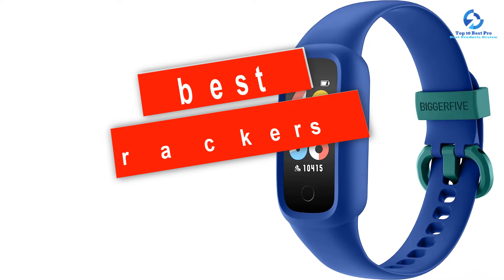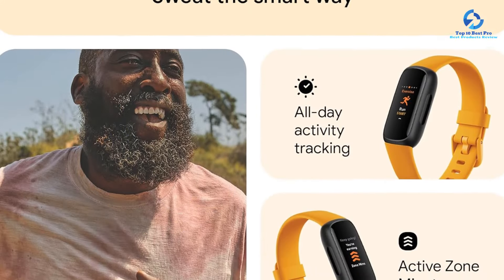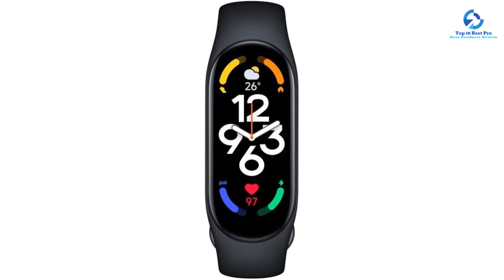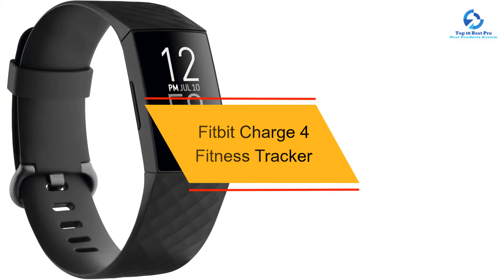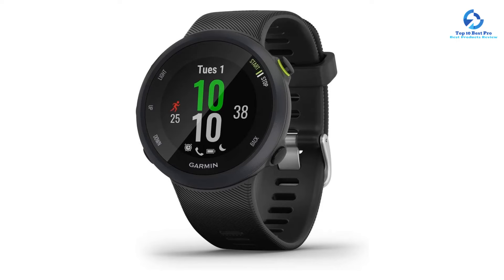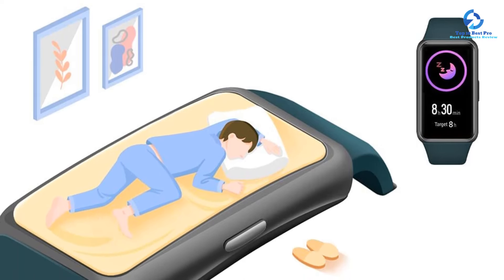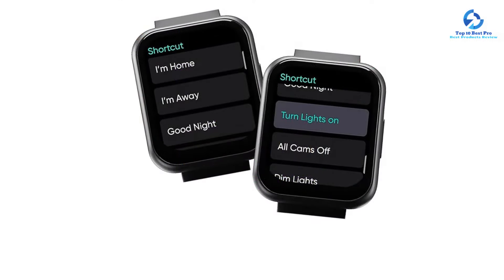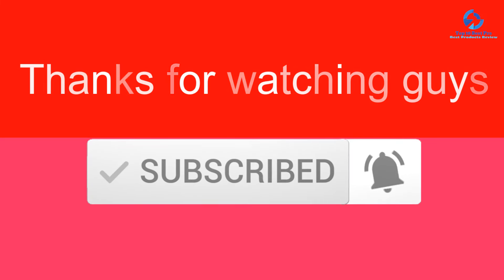Top 10 Best Budget Fitness Trackers of 2024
➜ Links to the Best Budget Fitness Trackers  we listed in this video:
Check Price on aliexpress
🔶 10. Fitbit Inspire 3
🔶 9. Amazfit Bip U Pro
🔶 8.Xiaomi Mi Band 7
🔶 7.Fitpolo Fitness Tracker
🔶 6.Fitbit Charge 4 Fitness Tracker